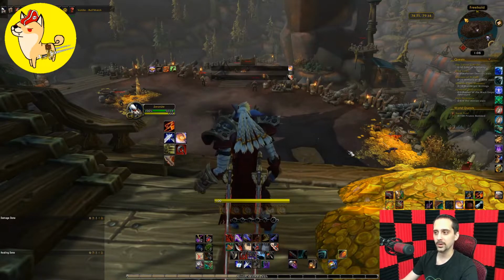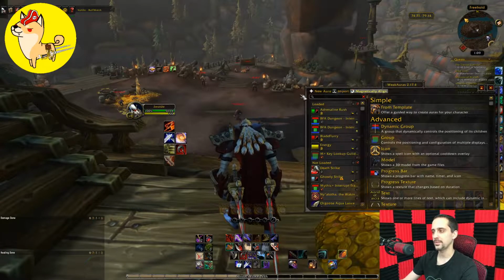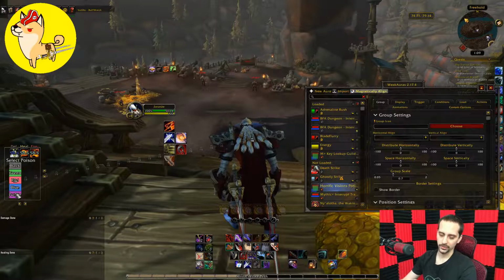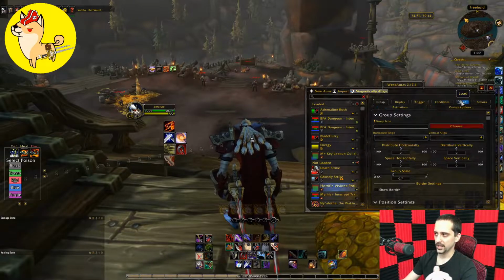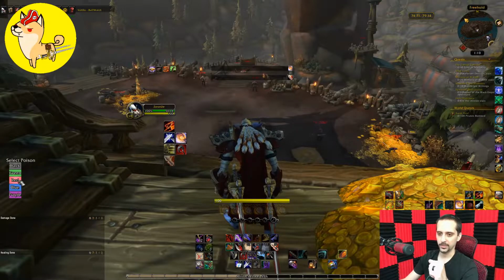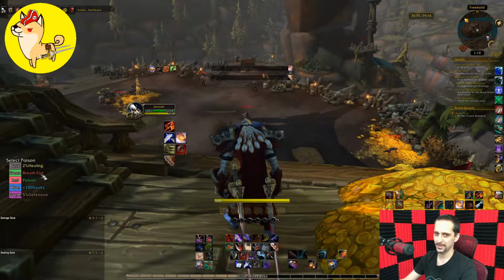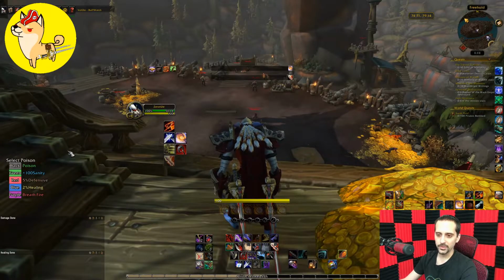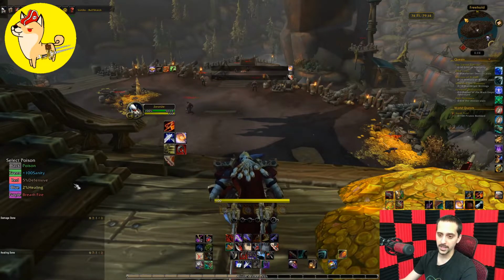World of Warcraft: Awesome Add-On for Horrific Visions (Know EVERY Potion, EVERY Time)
I Found a new WeakAura I wanted to share with you guys. I normally end up looking on WoWHead before my runs to see which potion gives sanity, since it is based on the color of the poison you find in Orgrimmar or Stormwind. I recently decided to start searching for WeakAuras for my vision runs, as I naturally use WeakAuras for most other content I do in the game, so why not something specifically for visions? I stumbled across this great little gem and am so far very impressed with it.

Are there any other WeakAuras/Add-Ons you'd like to see discussed on the channel? I've found a few other WeakAuras that sound useful for visions and might give those a try as well.